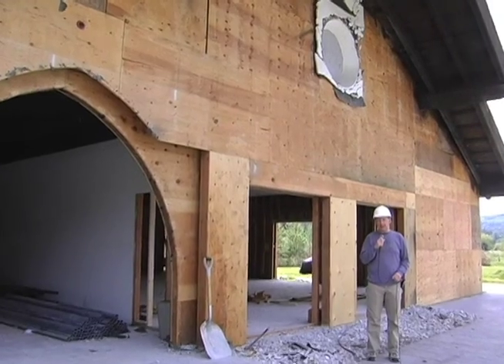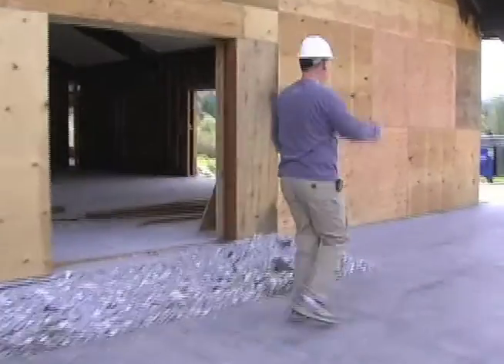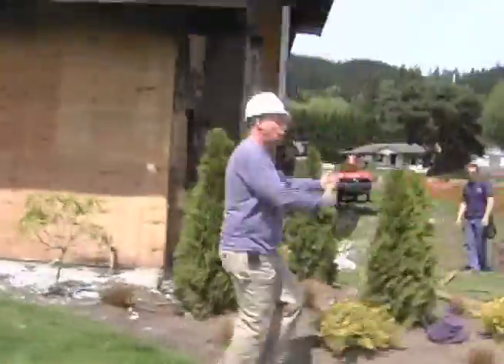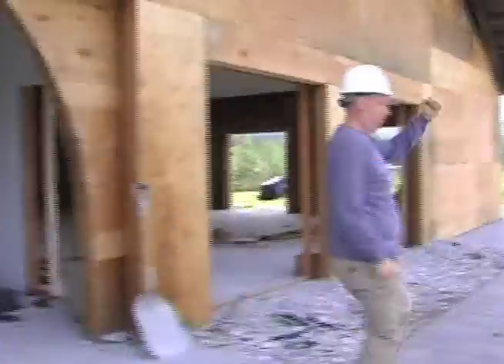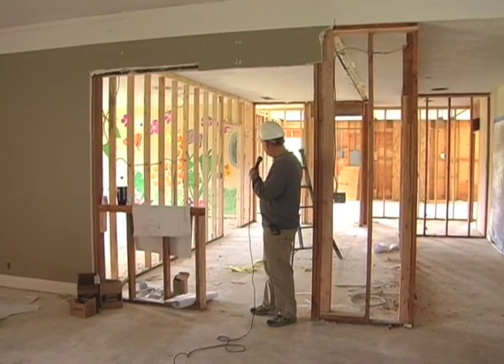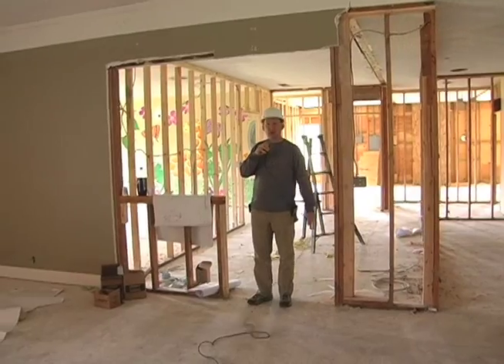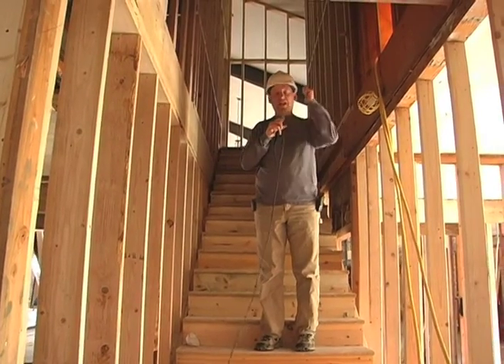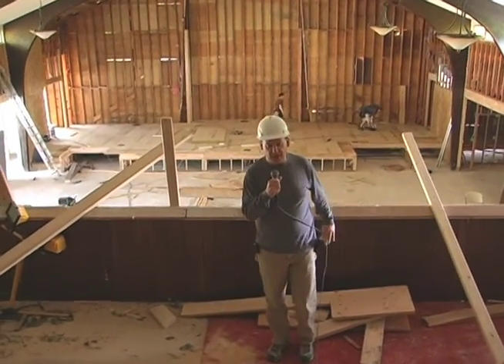SVA Under Construction Week 5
Week 5 in SVA's Under Construction video series shows the progress of the remodel.  Includes images from around the church facility, the new windows and doors, as well as the new child care area and balcony.